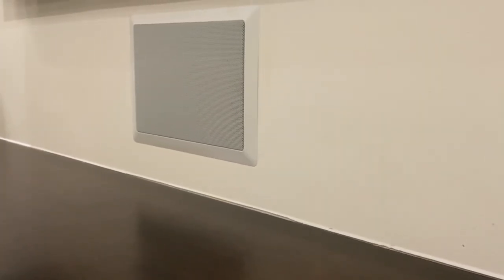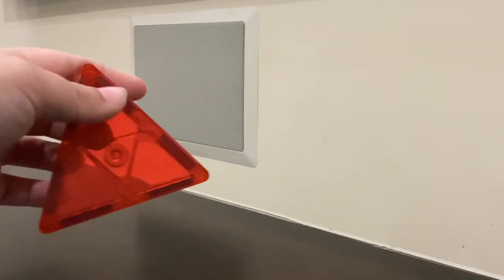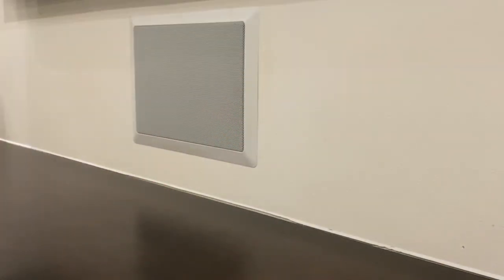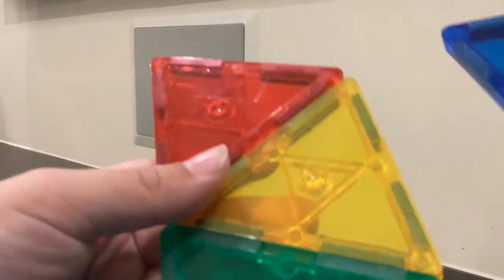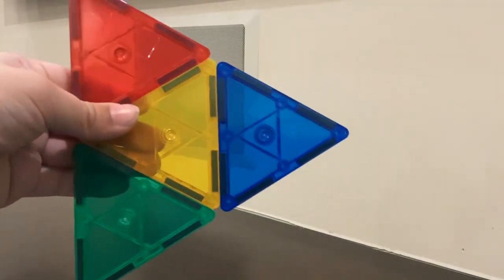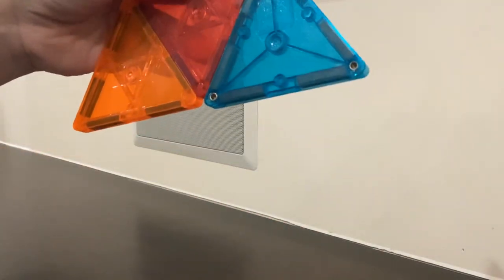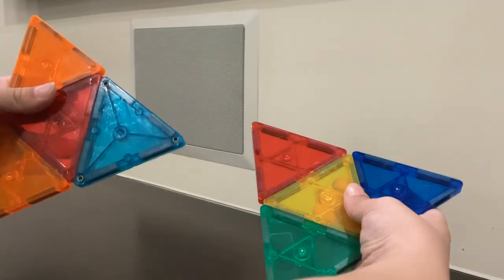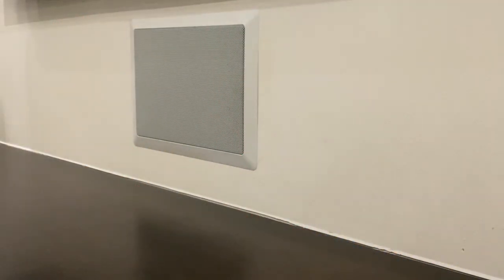How to Build a Google Play Logo with Magna Tales - EASY